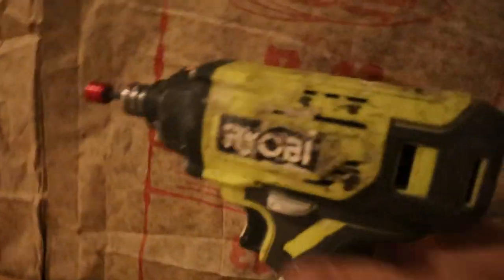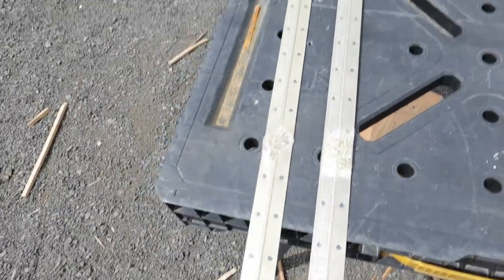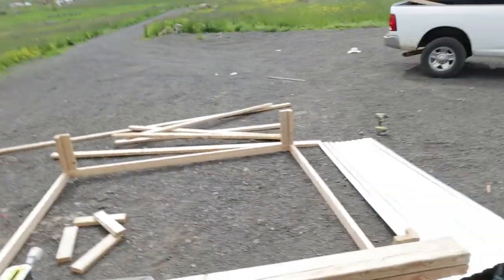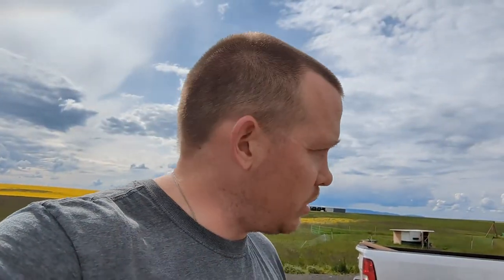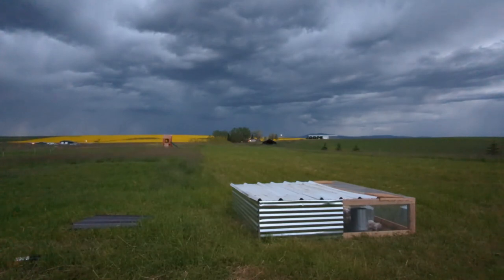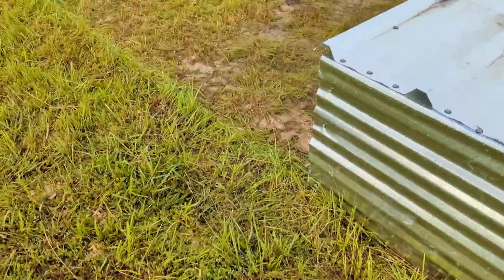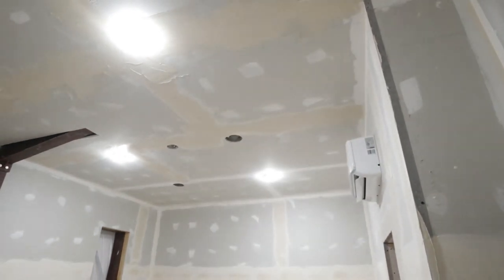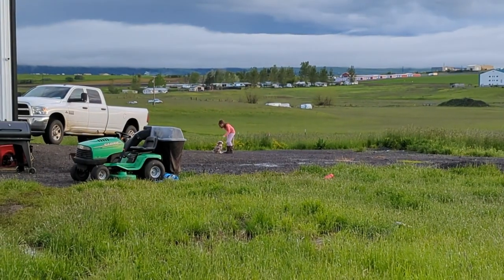Building A Joel Salatin Style Chicken Tractor...Will It Hold Up // Drywall For Our Barndo Too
We're ready to move the meat birds out of the brooder and into a Joel Salatin style chicken tractor. You can get Joel's book on livestock shelters it's really good!

I build this chicken tractor with 2x4's instead of 1/2s like Joel's design calls for.

We got the chickens out on pasture and immediately had some terrible weather.

As we are homesteading we're also building a 60x40 barndo and we're working on it as often as we possibly can. This week we were working on drywall taping and mudding in the master bedroom, bathroom and closet, working to get closer to being done with our build.

It's slow going but we're trying to make progress everyday.